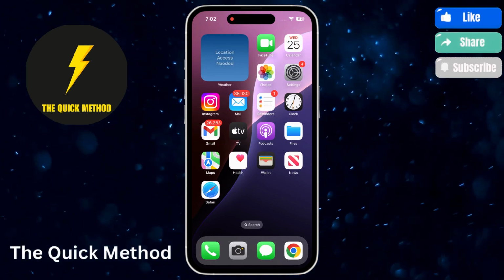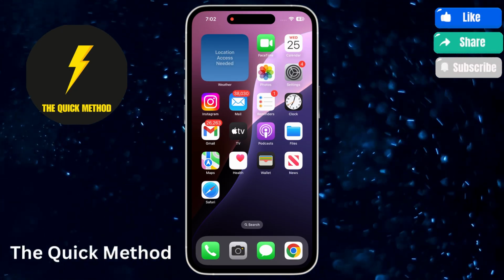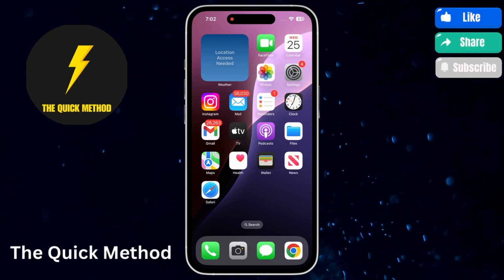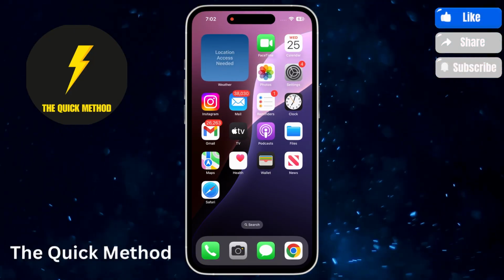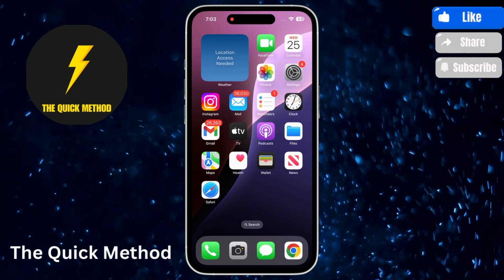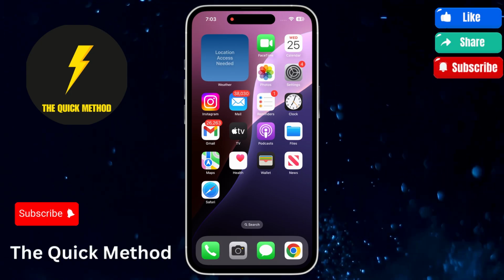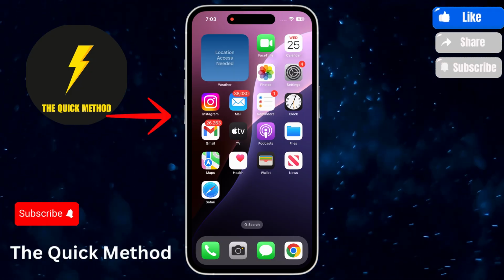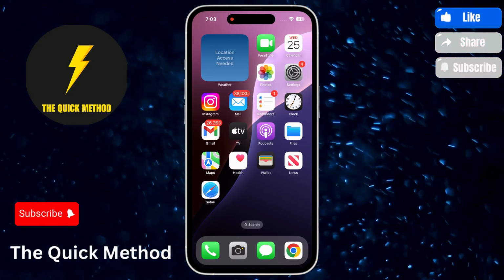How To Fix Lines On iPhone Screen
"Learn how to fix lines on your iPhone screen with this step-by-step guide! Discover the common causes of screen lines, such as software glitches or hardware issues, and effective solutions to resolve them. Perfect for iPhone users experiencing screen display problems and looking for quick troubleshooting tips. Works for all iPhone models with the latest iOS updates!"